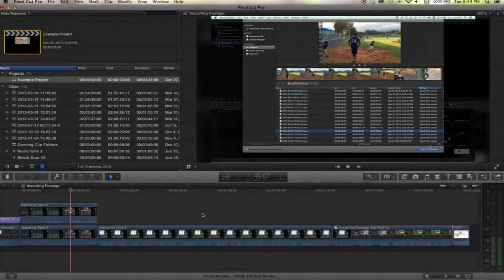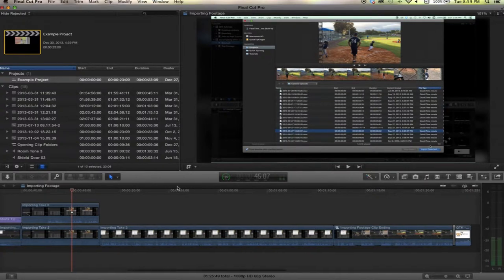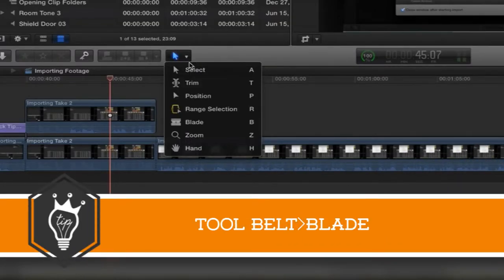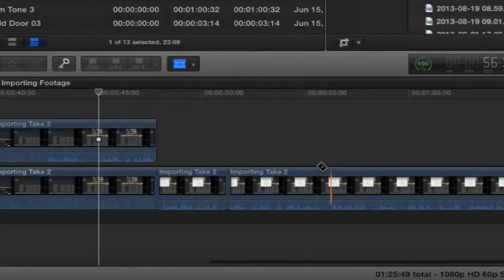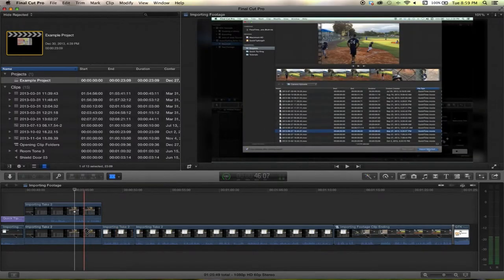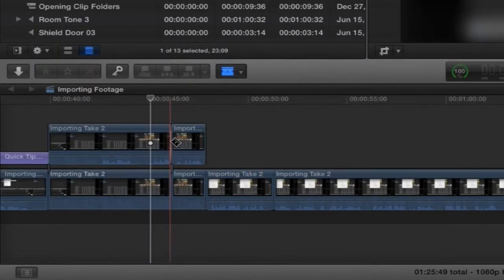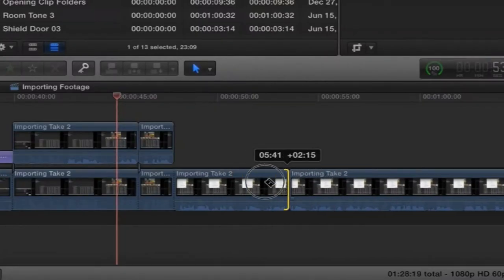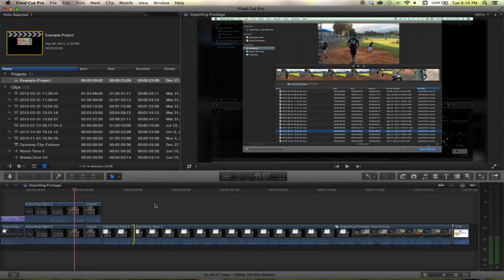BLADE TOOL - Beginner Tutorial - FCPX - Version 10.1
The Blade tool in Final Cut Pro X(FCPX) is probably one of the more commonly used tools in FCPX.